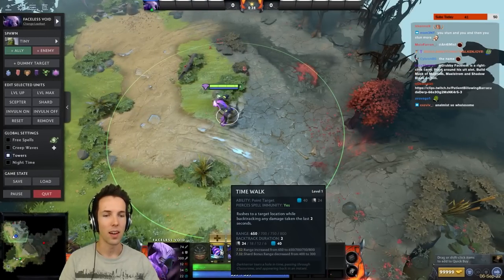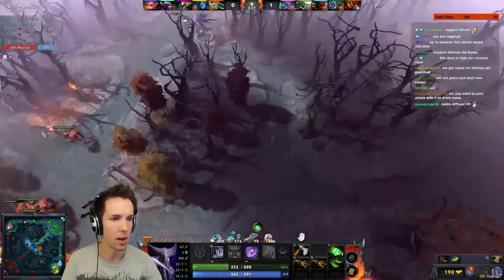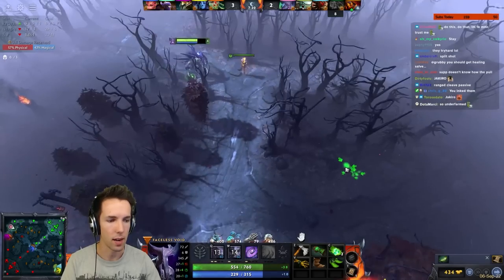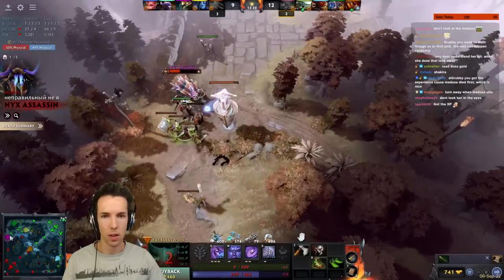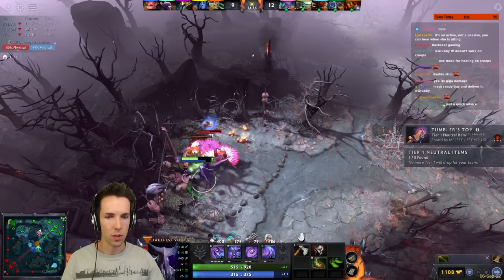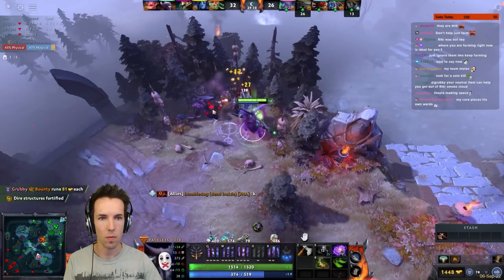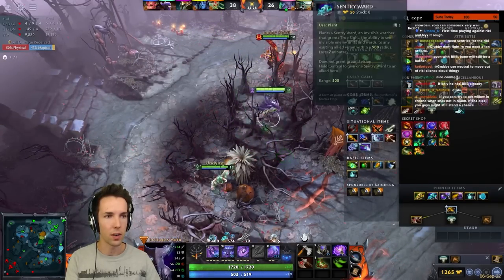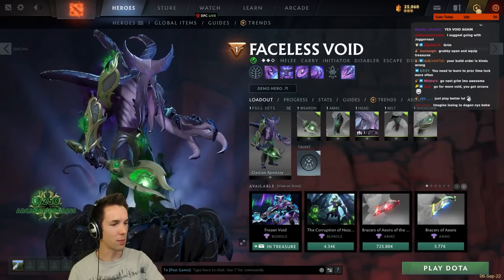GRUBBY's First Faceless Game BEFORE DENDI Coaching - Grubby - A to Z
GRUBBY's First Faceless Game BEFORE Dendi Coaching (Game played on 6-September-2022)

00:00 Demo Mode
04:27 Gameplay